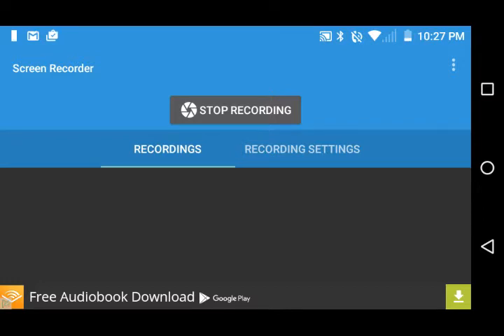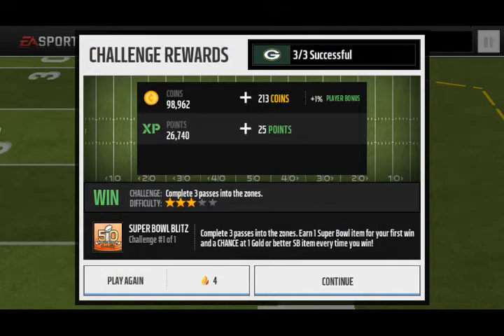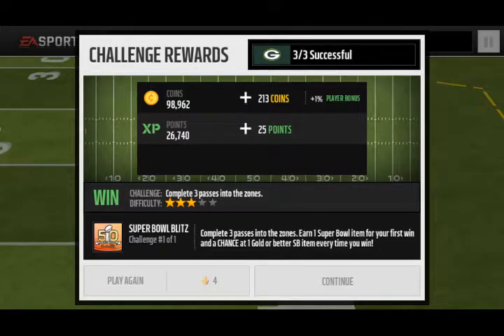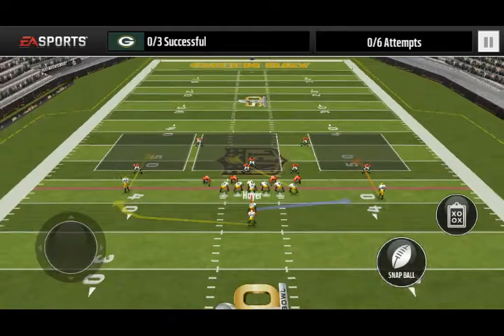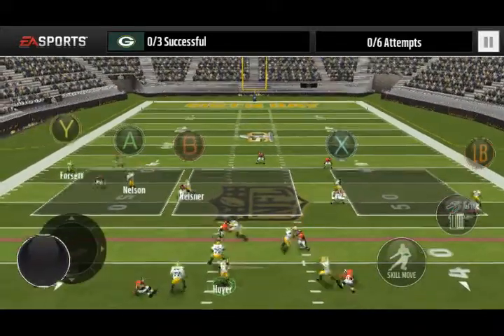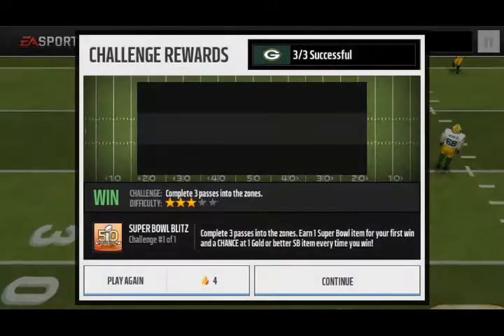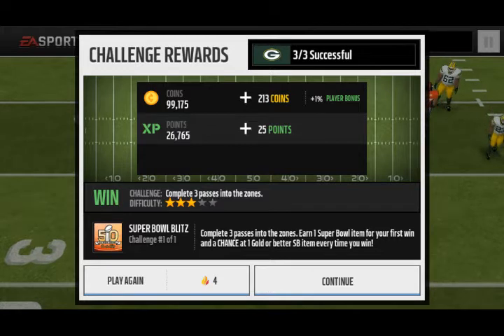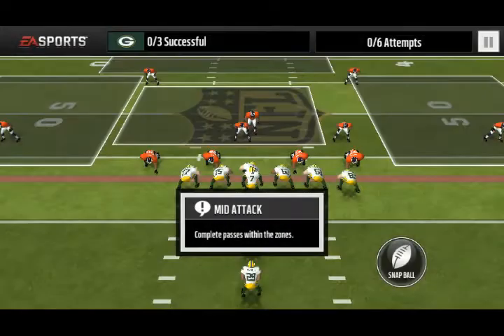Madden Mobile Glitch2!!!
This is a weird glitch.